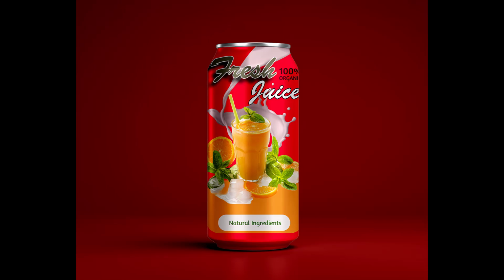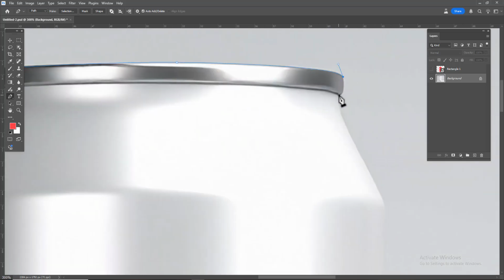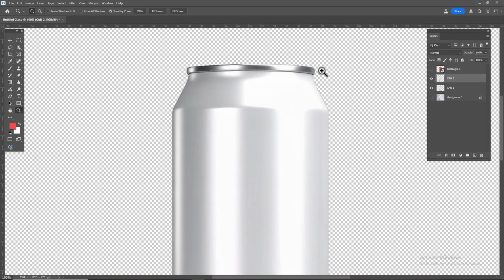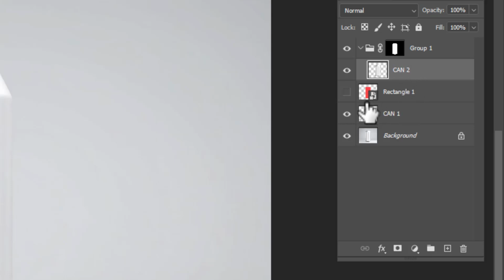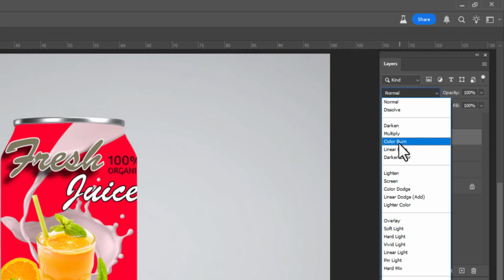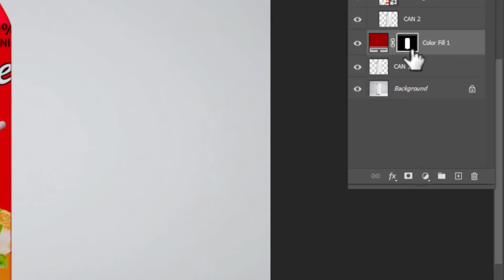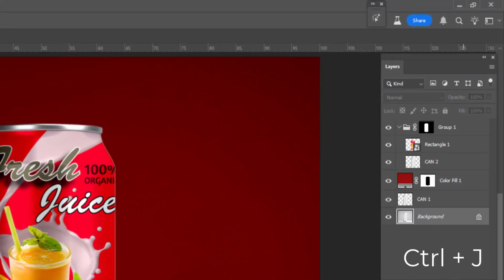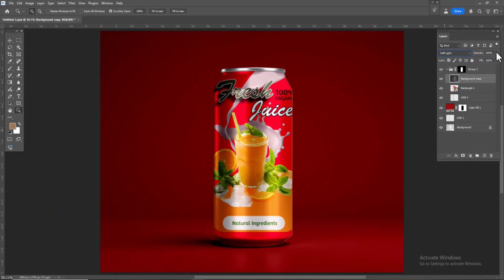Mockup Mastery in Photoshop 2025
Want to present your design like a pro? In this Photoshop 2025 short, learn how to create stunning, realistic mockups in just a few clicks using the latest AI tools. Whether you're designing for clients, personal projects, or online stores, this tutorial will help you make your artwork pop with clean and professional mockup presentations.

💡 In this short tutorial, you’ll discover:

How to insert your design into any mockup

Use smart objects for flexible editing

Make your mockups look ultra-realistic

Save time with Photoshop 2025’s AI enhancements

📦 Perfect for:
T-shirt designs, packaging, business cards, posters, social media previews & more!

Impress your clients. Upgrade your portfolio. Master mockups.
🔥 Watch now and take your design presentations to the next level!